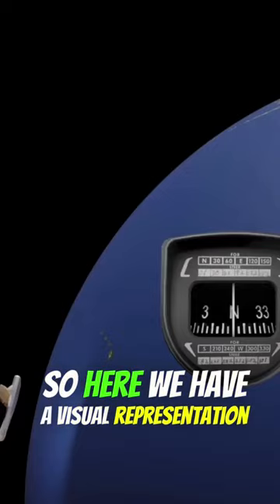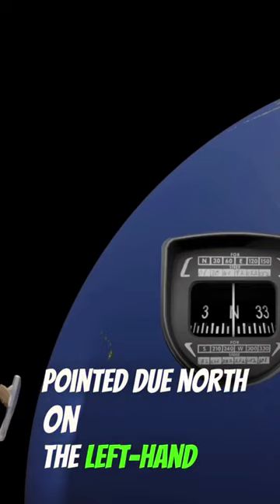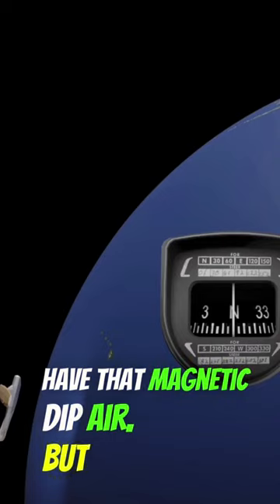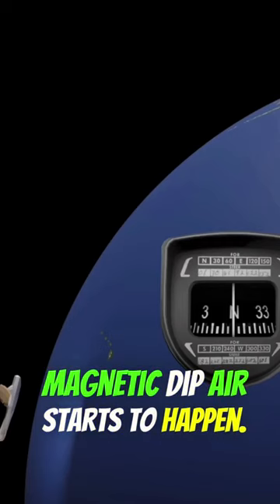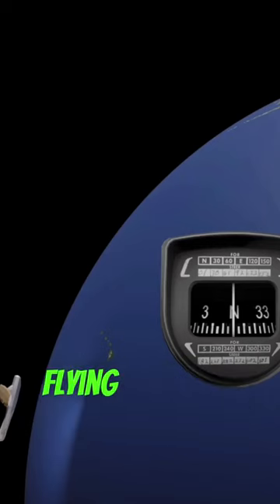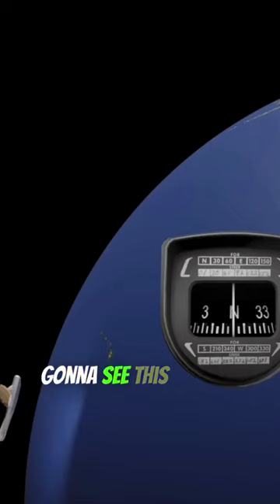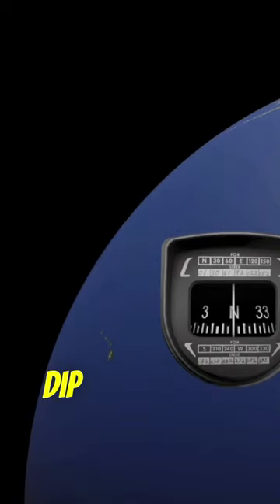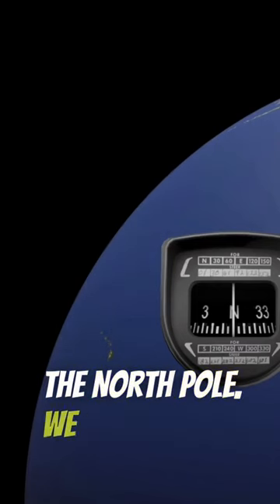New video lesson on one of the hardest subjects to master in ground school! Magnetic dip errors! 🧲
New video lesson on one of the hardest subjects to master in ground school! Magnetic dip errors! This is the first of a few short videos I will do on this topic to help you guys out with some visualizations. In this first video the aircraft is traveling due north and is not turning or accelerating. Therefore, we see no magnetic dip error on our compass 🧭